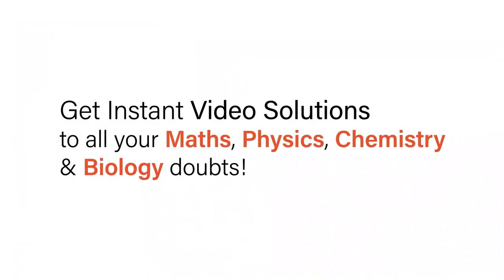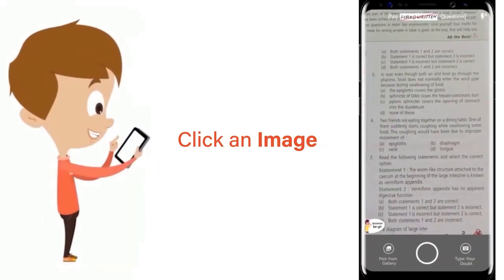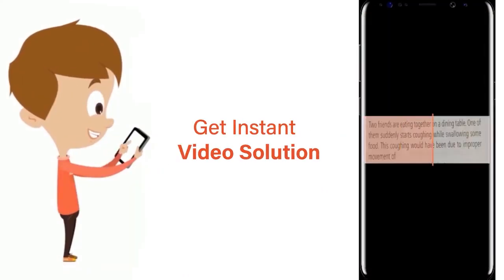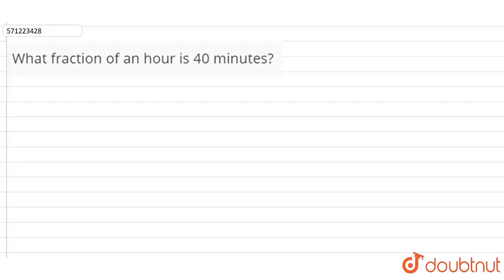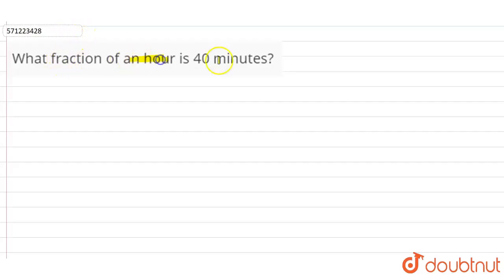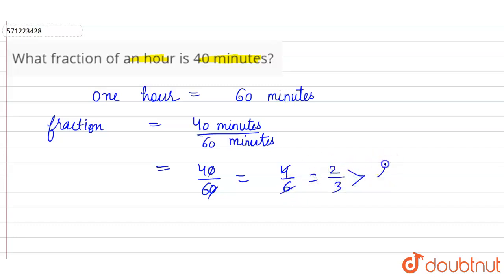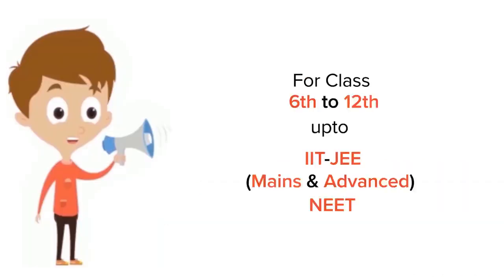What fraction of an hour is 40 minutes? | 6 | FRACTIONS | MATHS | NCERT ENGLISH | Doubtnut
What fraction of an hour is 40 minutes?
Class: 6
Subject: MATHS
Chapter: FRACTIONS
Board:CBSE

👉 Have Any Query? Ask Us.

Our Telegram Pages:
class 6
6 class ka math syllabus